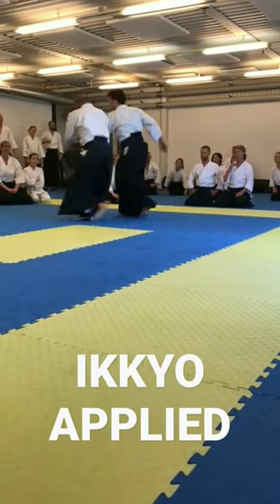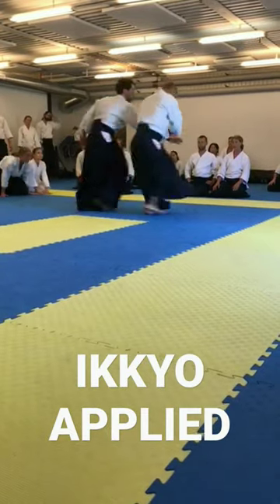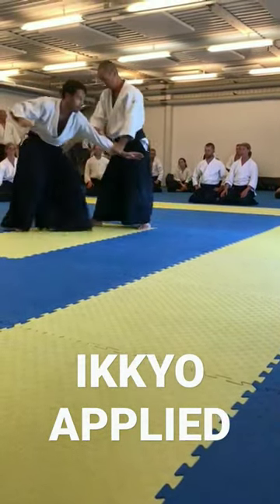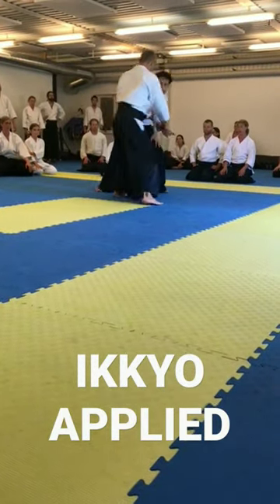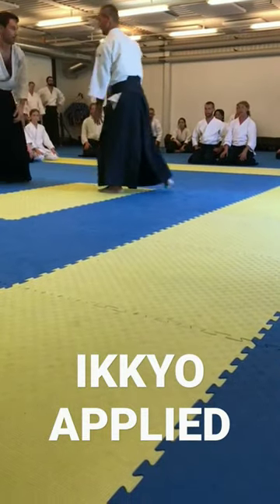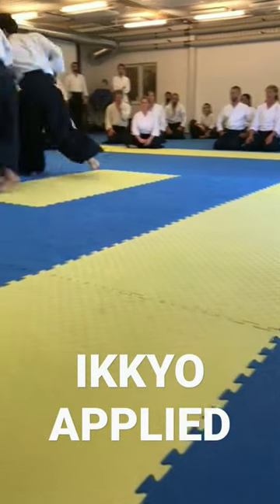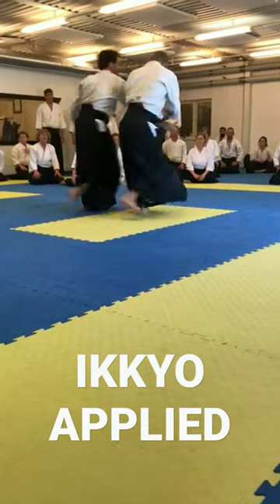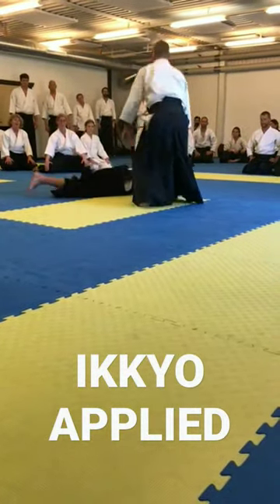🔥 IKKYO APPLIED - Lewis Bernaldo de Quiros takemusu aikido online dojo 💧